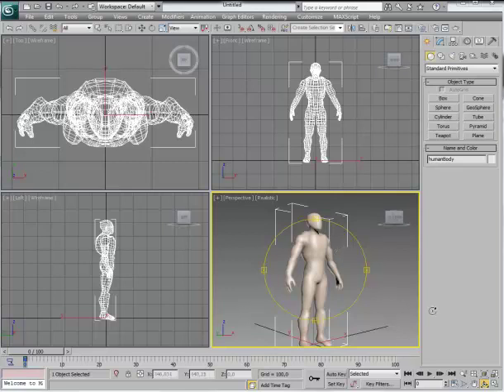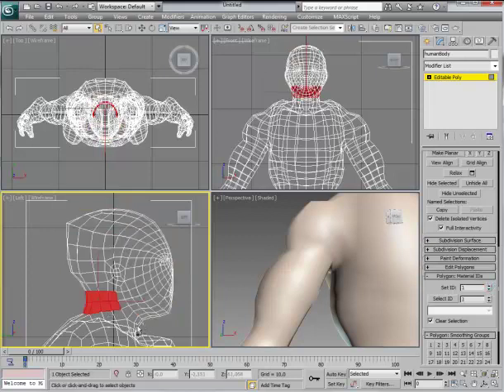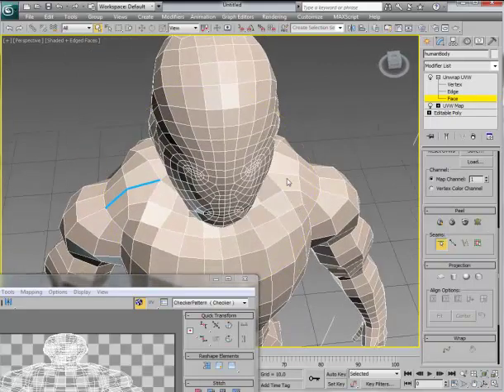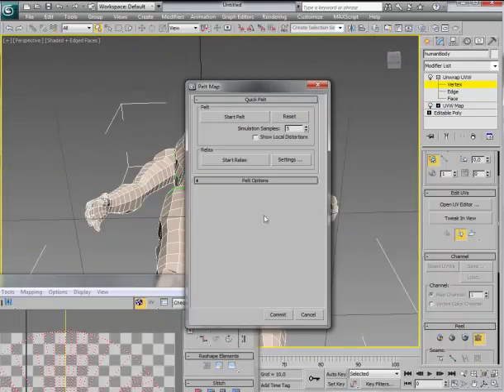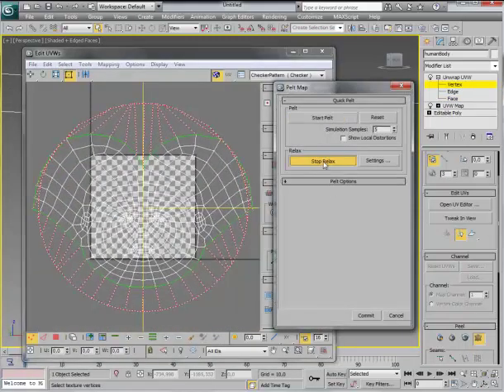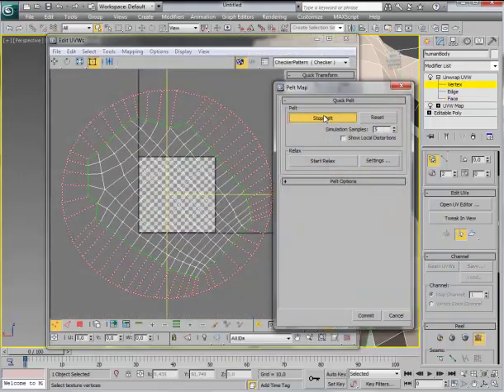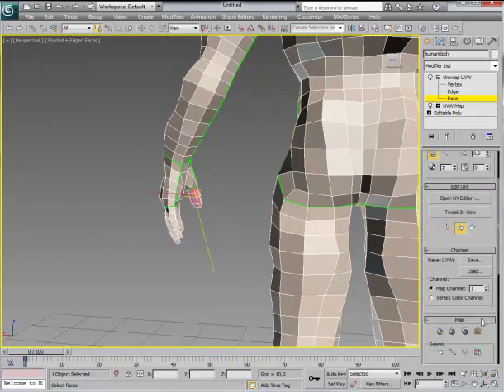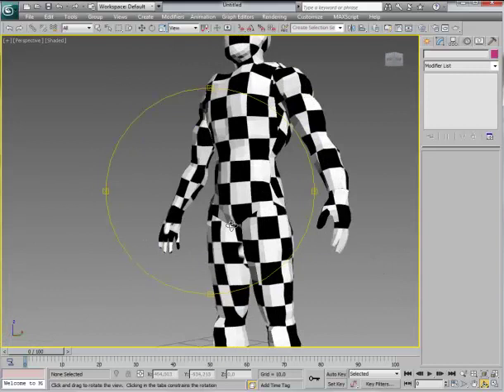Quick UV Mapping - 3D Studio Max 2012+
Quick UV Mapping of models 3D Studio Max 2012 and later.